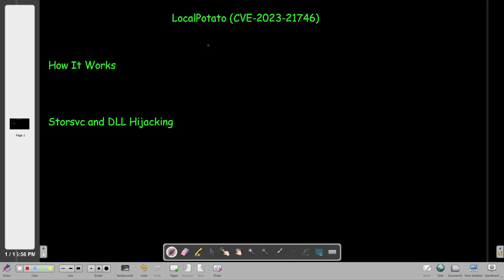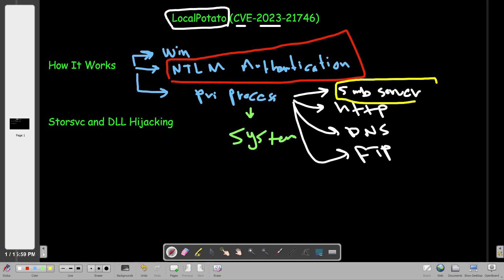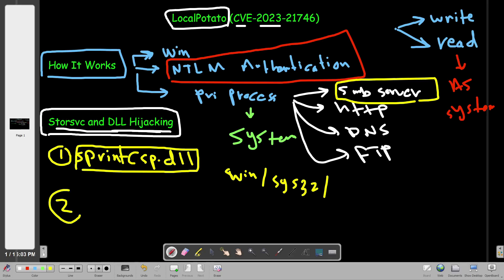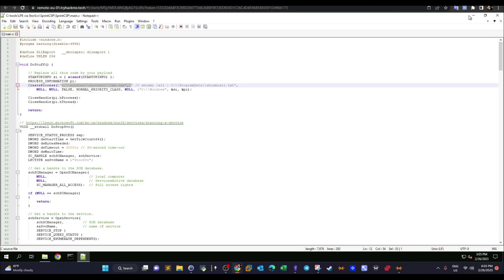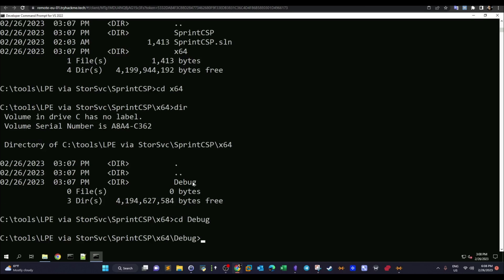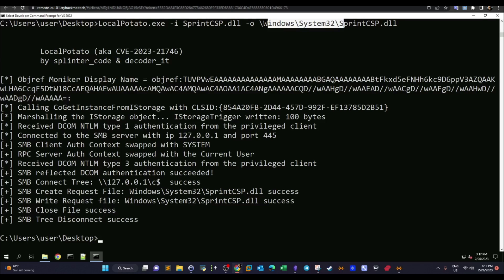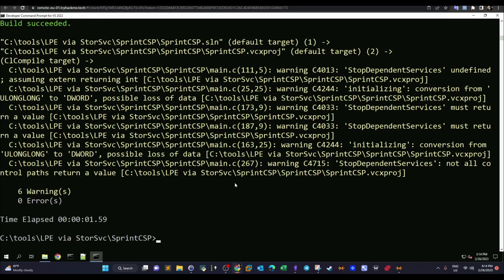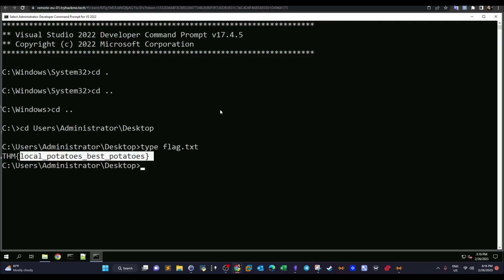LocalPotato (CVE-2023-21746) | Windows Privilege Escalation | TryHackMe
👉 Download The Ultimate CVE Timeline (2010–2026) Cheat Sheet now
In this video walk-through, we covered the exploitation of LocalPotato (CVE-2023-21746) in addition to methods of detection and analysis as part of TryHackMe LocalPotato room.